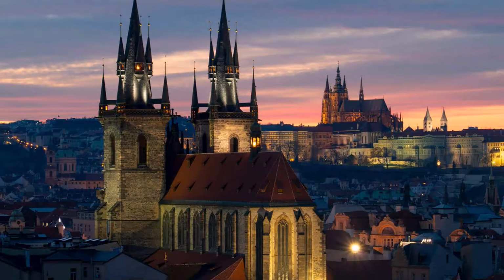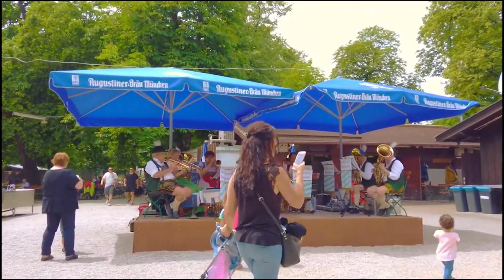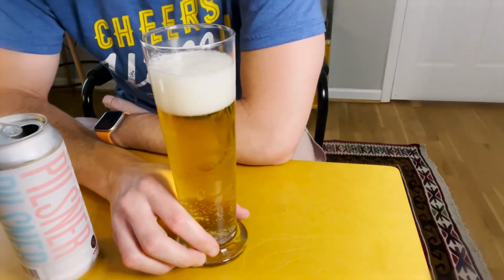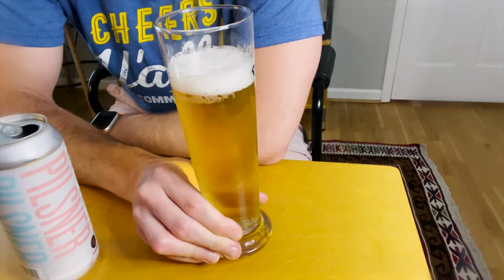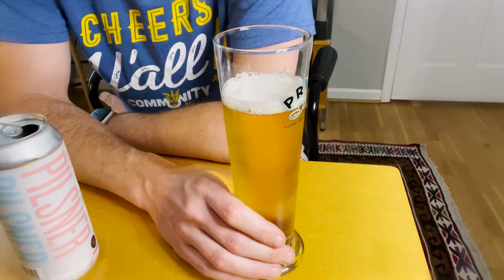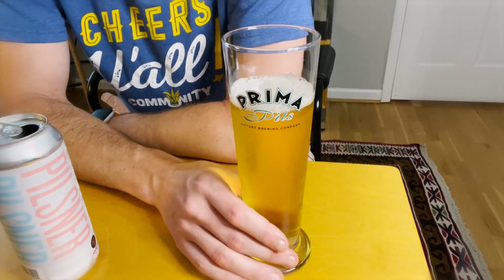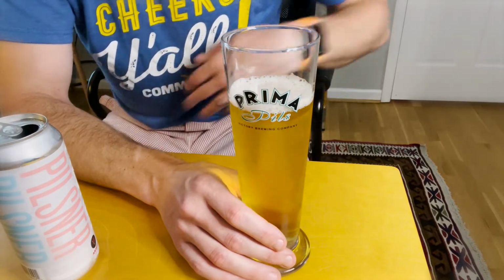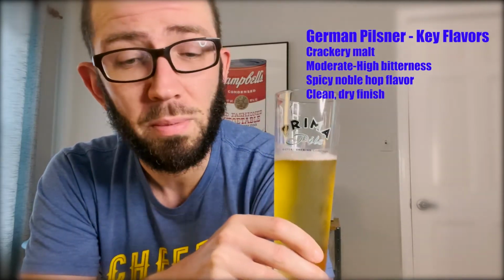Ziggy Zaggy Ziggy Zaggy Oi Oi Oi! - Ardent Craft Ales - Ardent Pilsner (German Pilsner).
Today, we check out German pilsner, a lager suitable for consumption from glasses, steins, and even boots, and review a GABF award-winning version from Richmond, Virginia's Ardent Craft Ales.